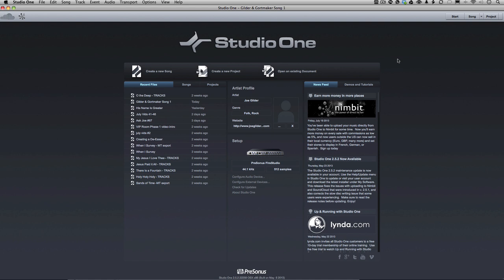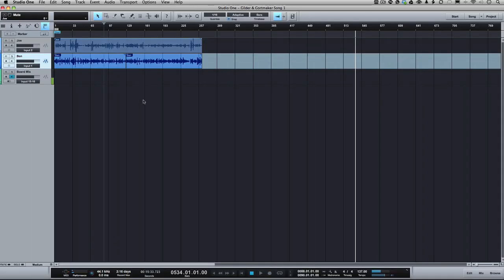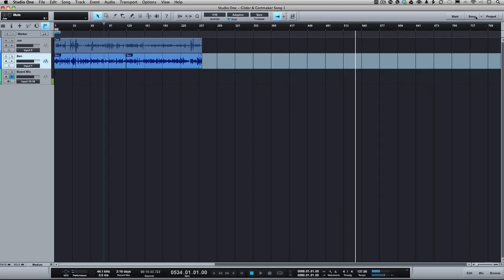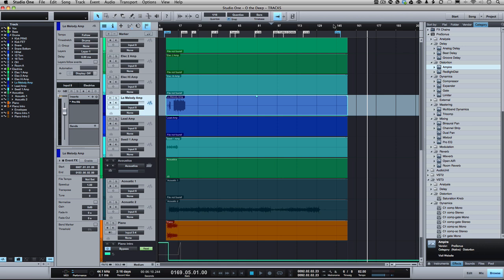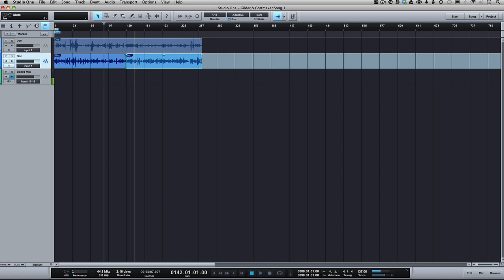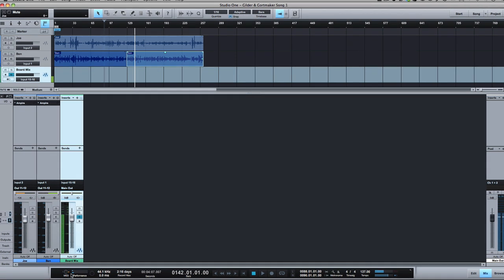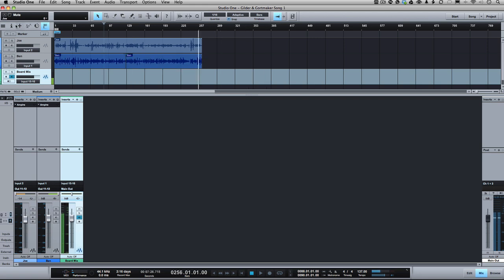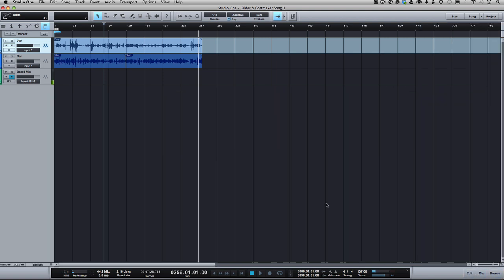S1-003 - Song Page